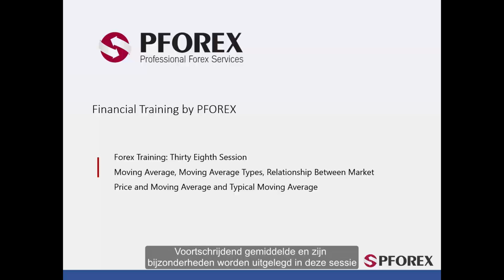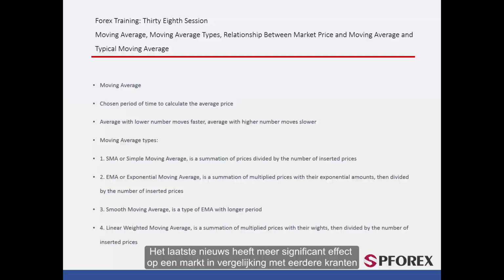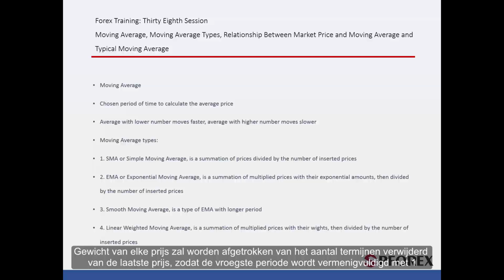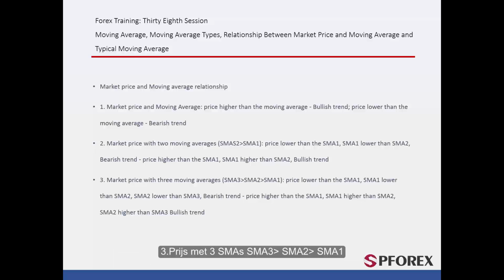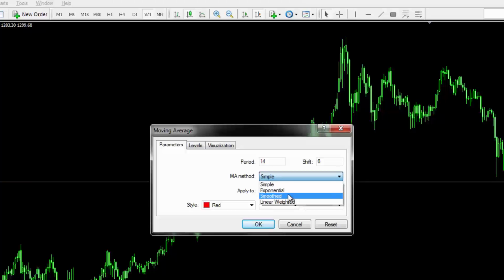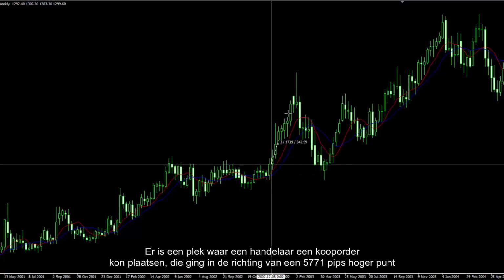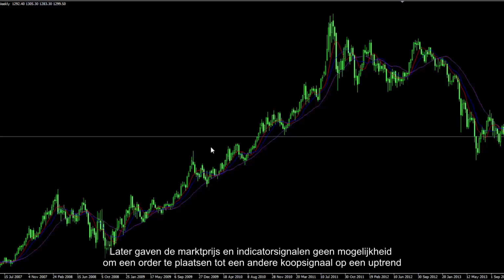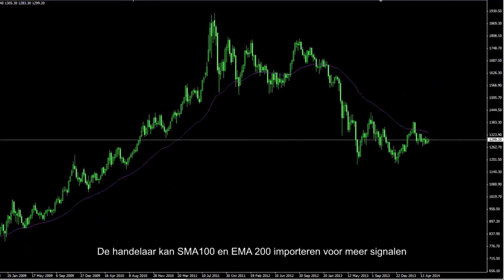38 Moving Average Indicator en zijn eigenschappen